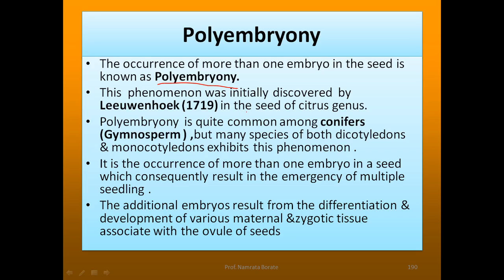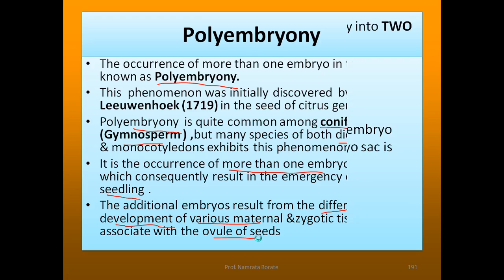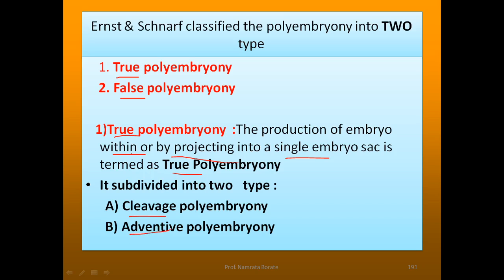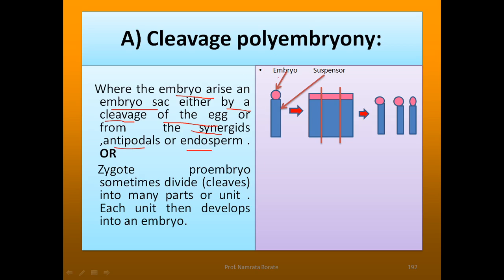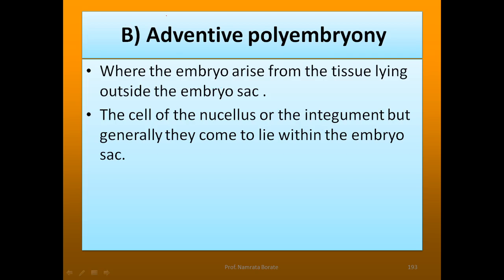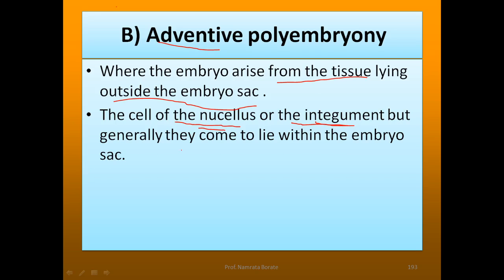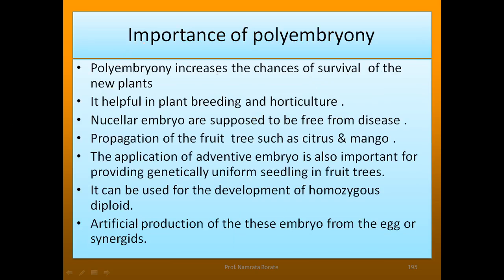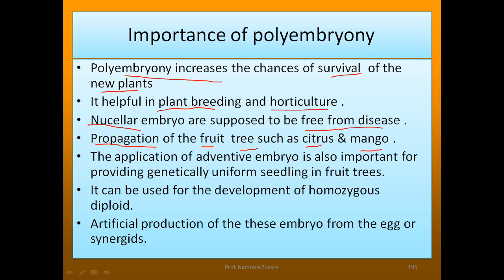Polyembryony (Reproduction in Lower and Higher Plants : Part-14)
Reproduction in lower & higher plants class 12 science new syllabus Maharashtra Board- Part-14 ch1 This video is for 12th science students having biology as a subject.